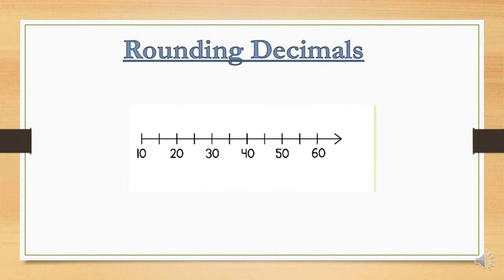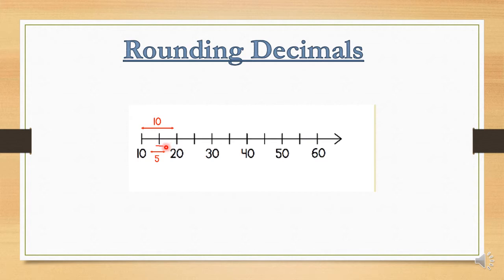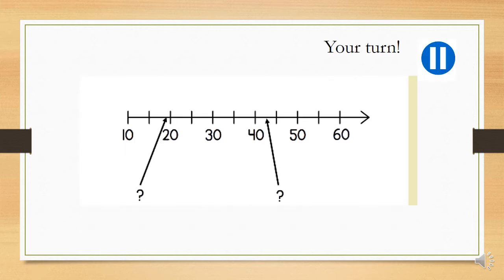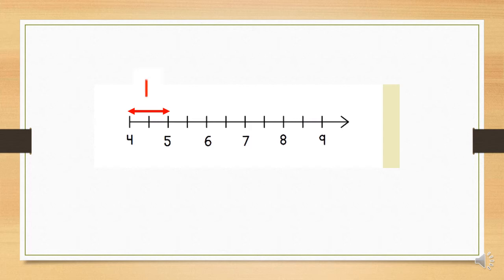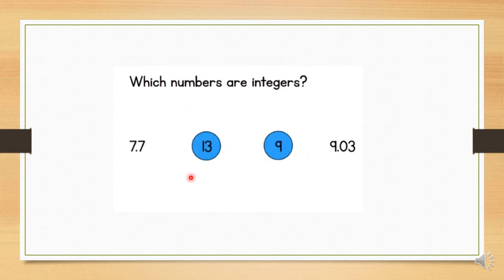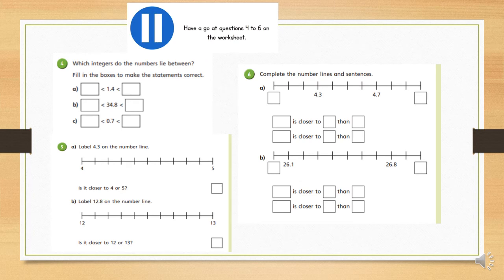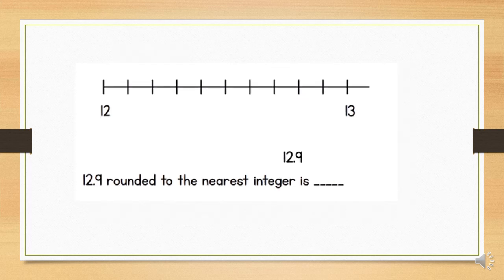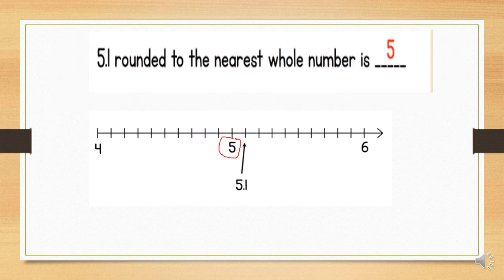Lesson 2 - Rounding Decimals